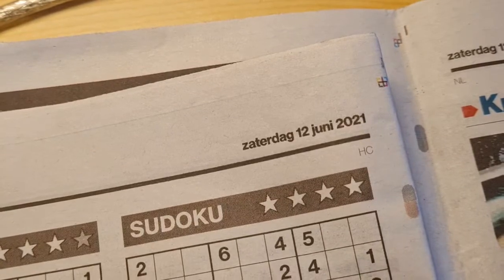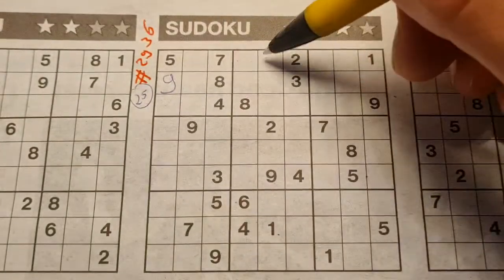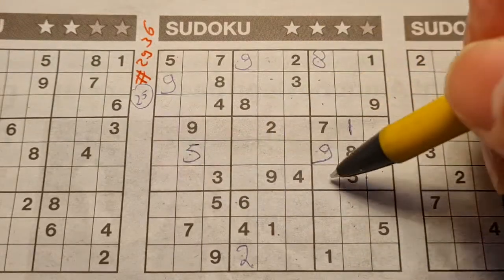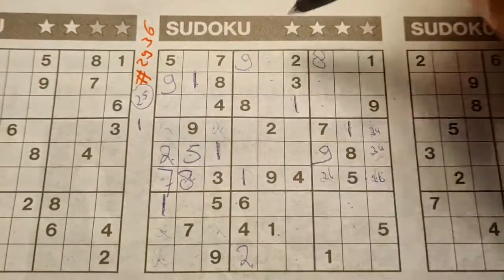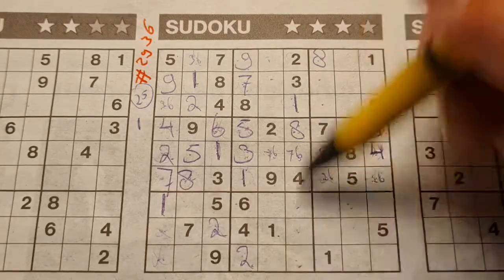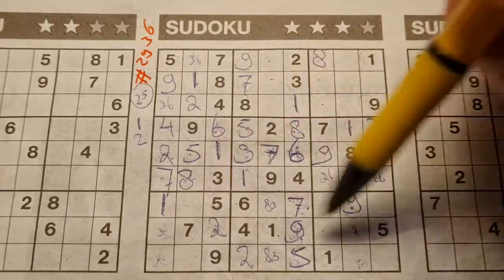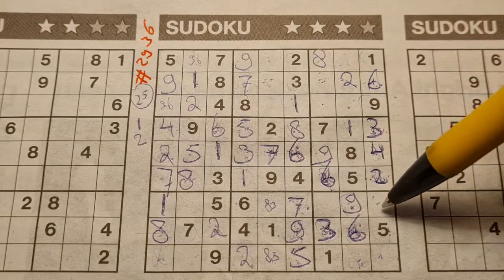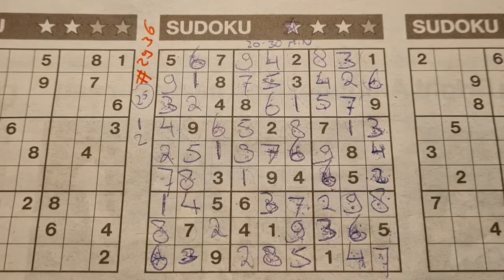(#2936) Saturday. Three Stars Sudoku puzzle. Bonus Extra edition. 06-12-2021 Extra part 1 of 4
7. PDF Link to Tectonic02 Sudoku: